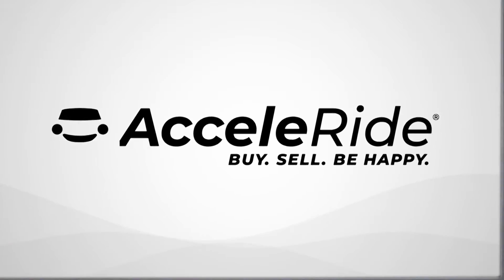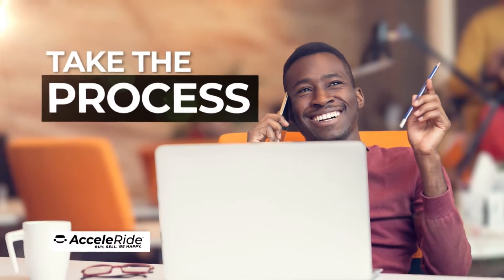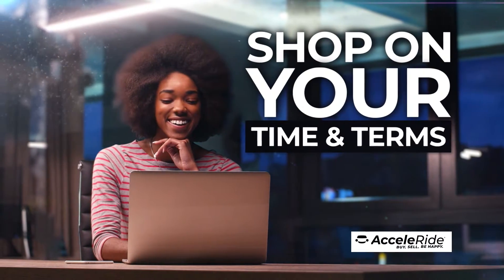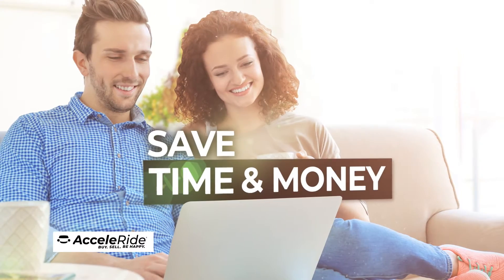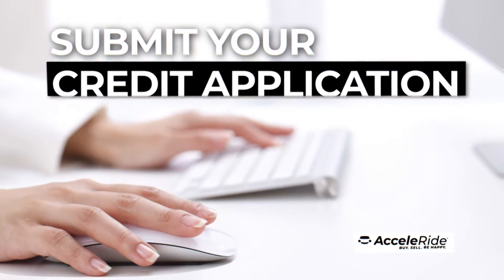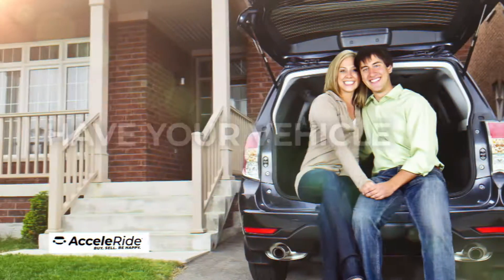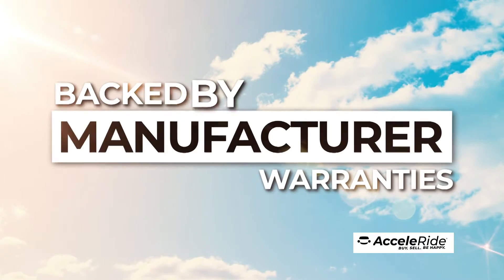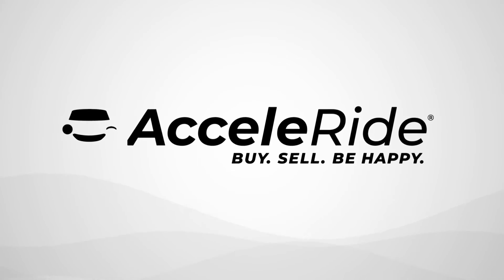ACCELERIDE Buy, Sell, or Trade New & Used Cars Online | BMW of El Paso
BUY. SELL. TRADE. BE HAPPY. AcceleRide® makes buying, selling or trading a vehicle easier than ever before! No matter where you are – at home, in the office, or on the go – you can buy or sell a vehicle any time or any place!

Visit BMW of El Paso  for cars and SUVs in El Paso, TX for great deals on sales, leasing, service, & more!

Location:
6318 Montana Ave.